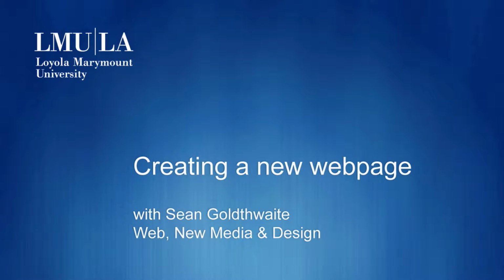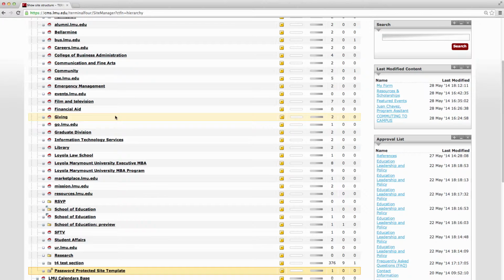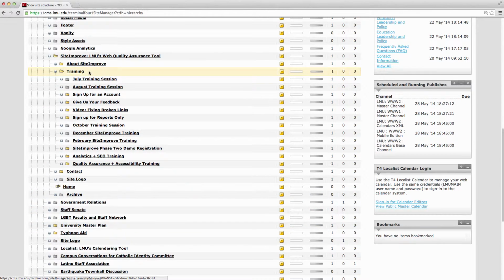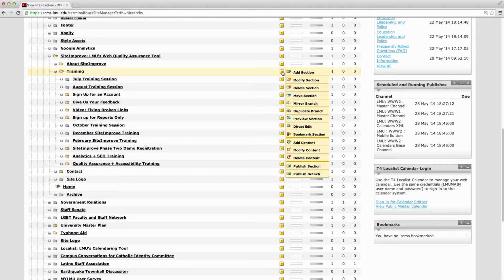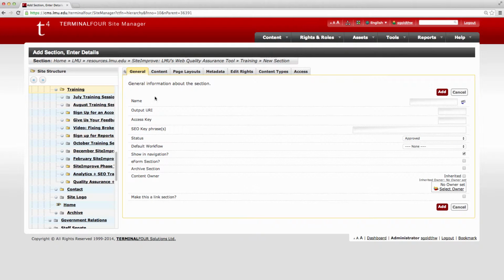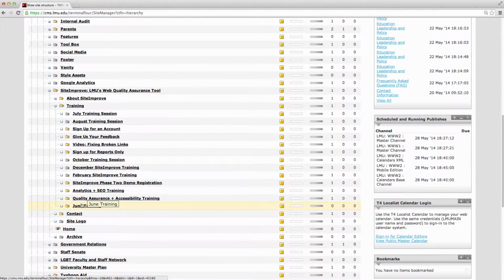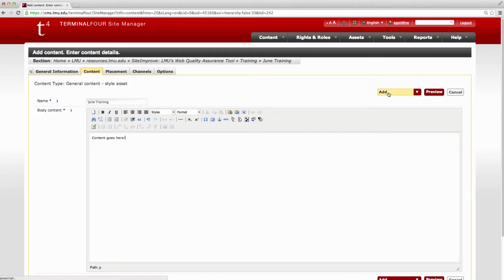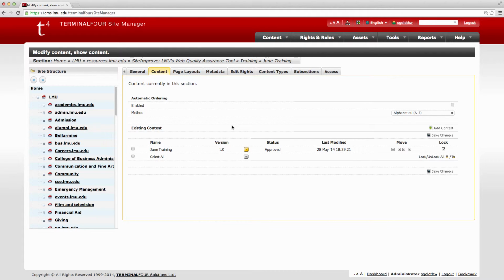Creating a new webpage